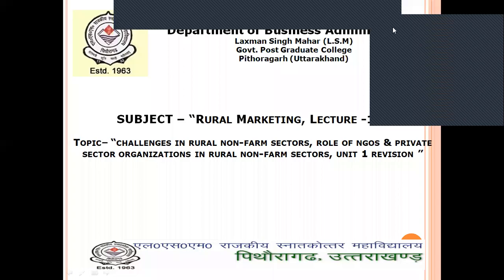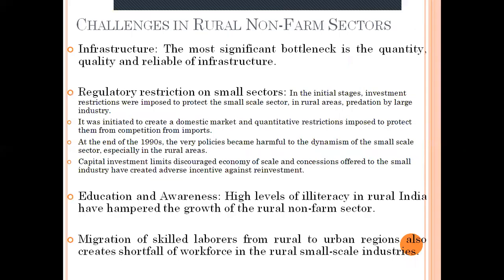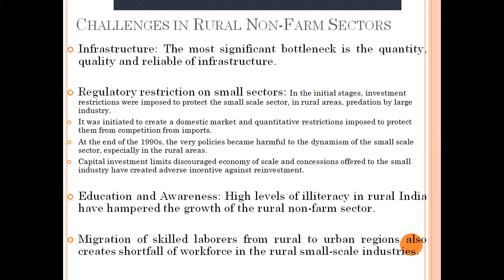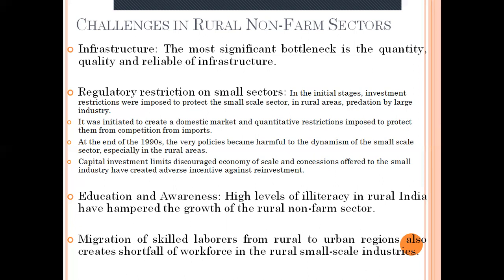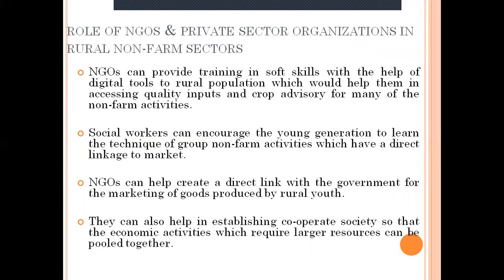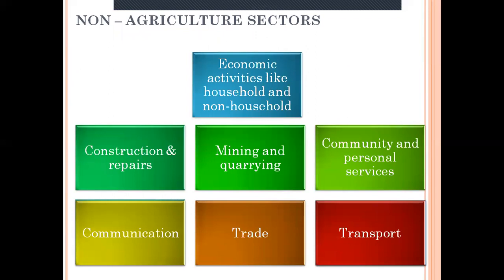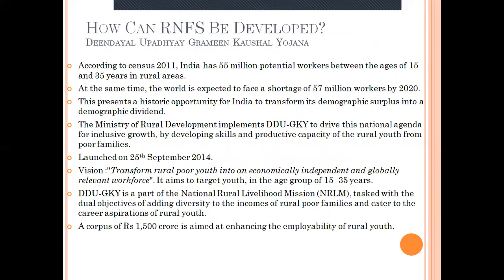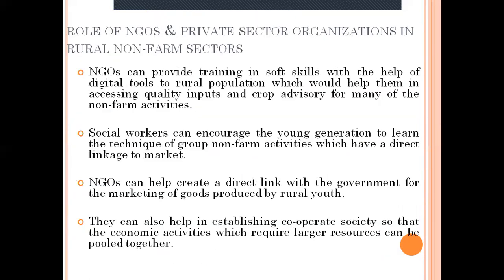Rural Marketing L10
Challenges in rural non-farm sectors, role of ngos & private sector organizations in rural non-farm sectors